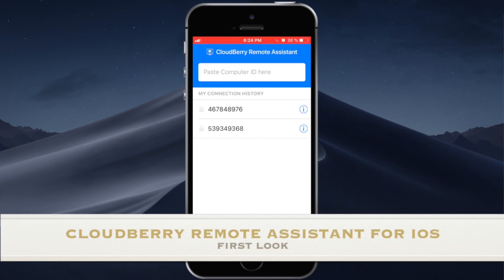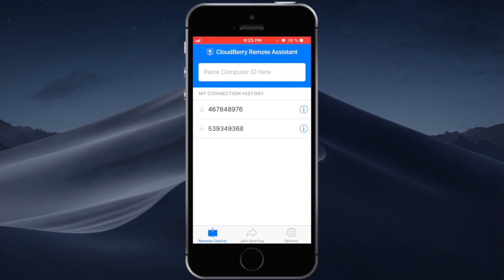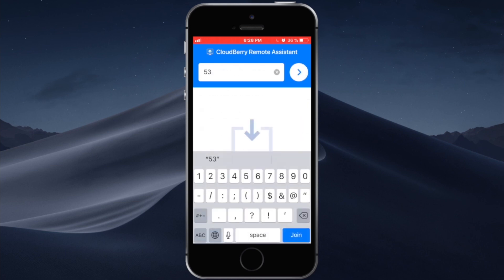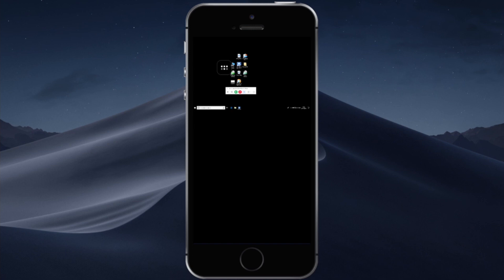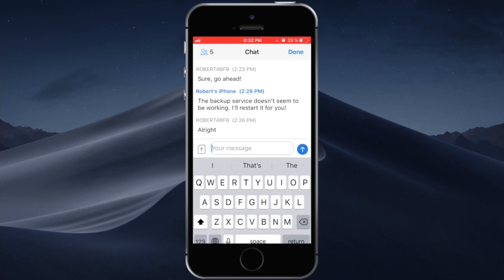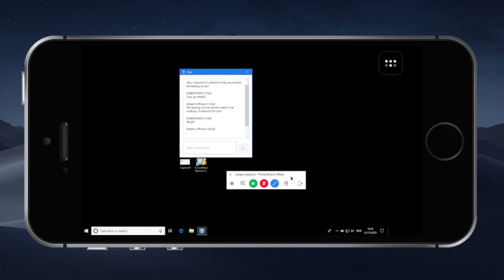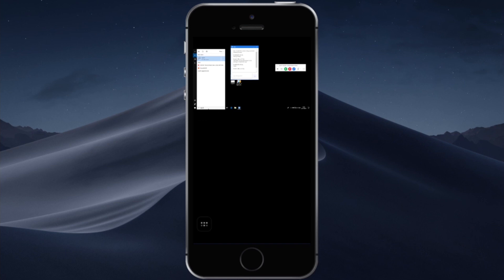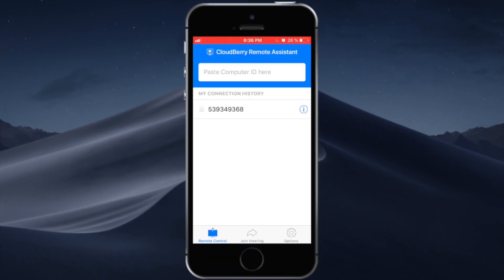Sneak Peek: CloudBerry Remote Assistant for iOS